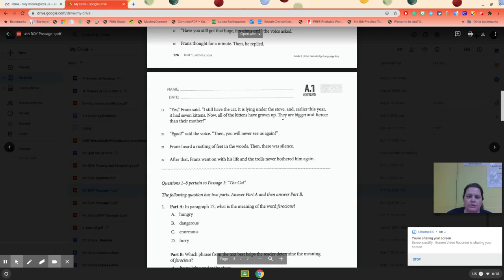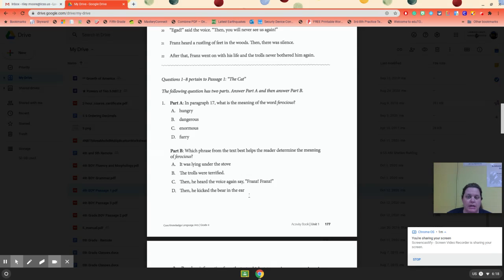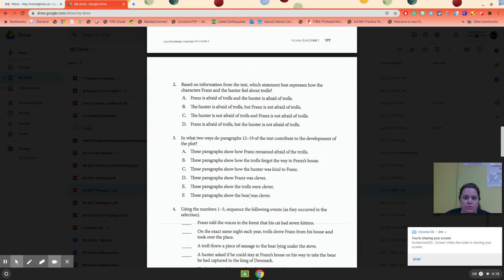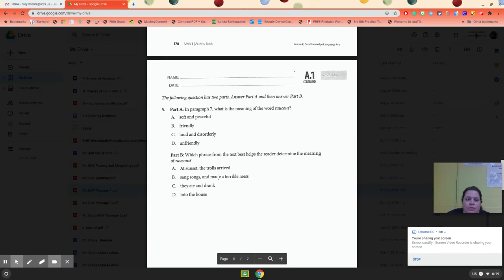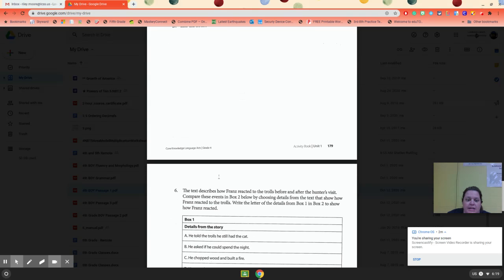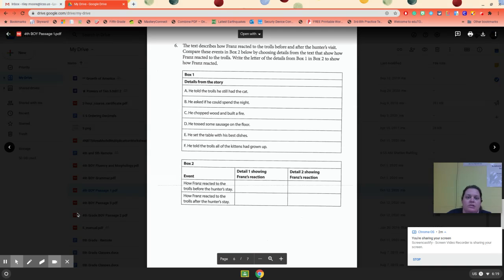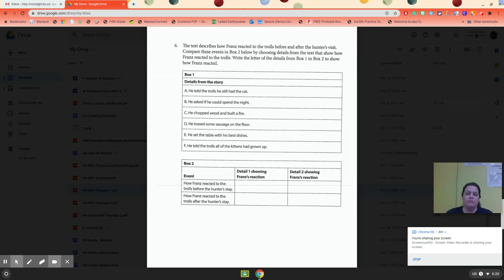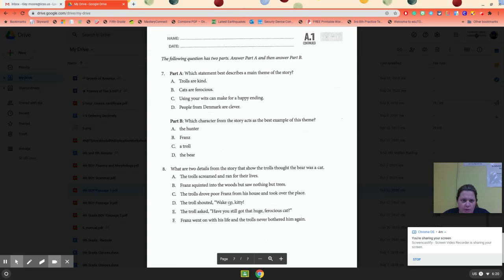Oct. 19 - ELA Video Notes Passage 1